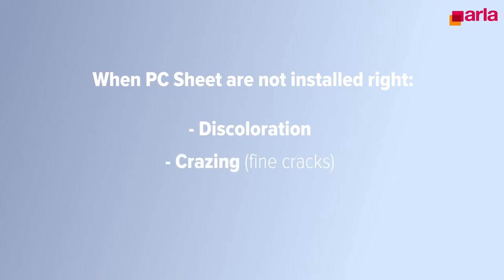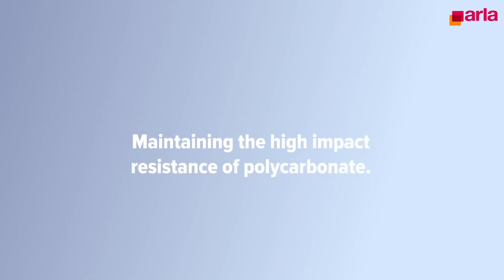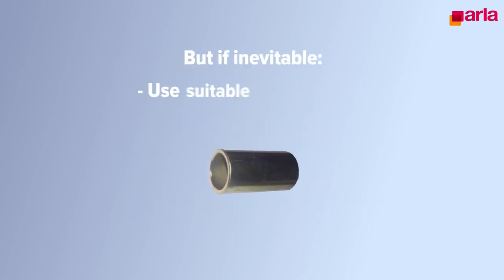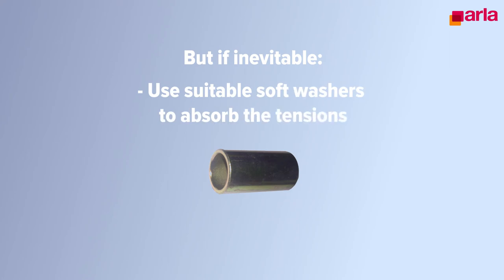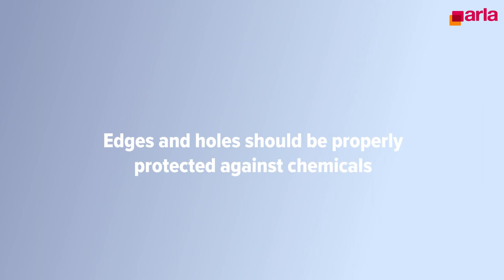Arla Plast - Installation of PC Sheets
This film focus on how to properly install PC sheets.